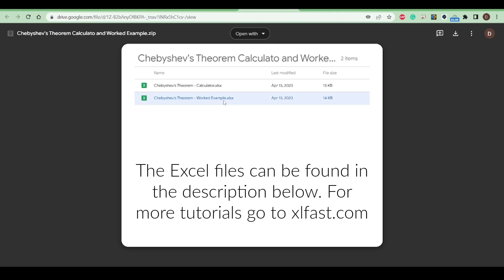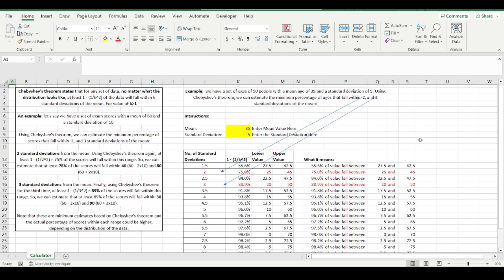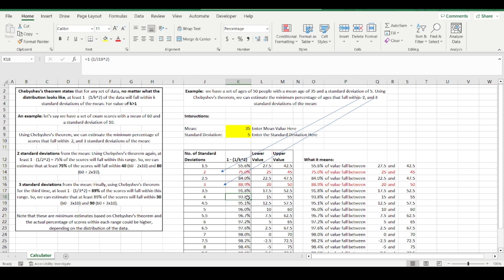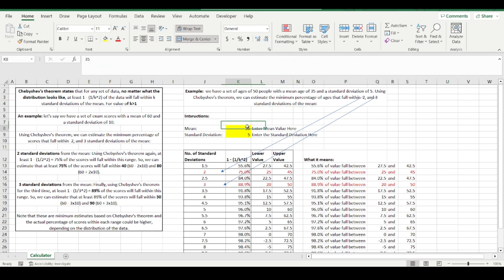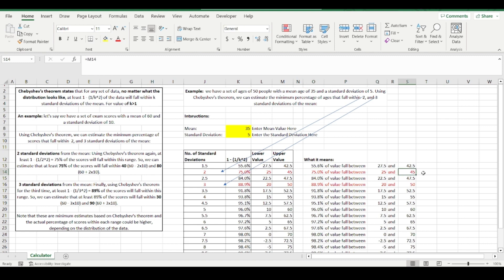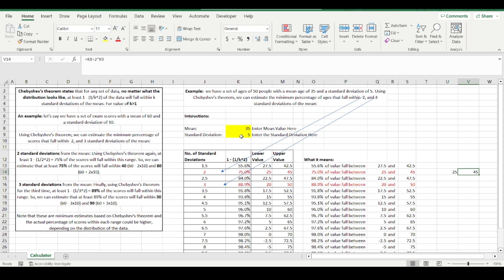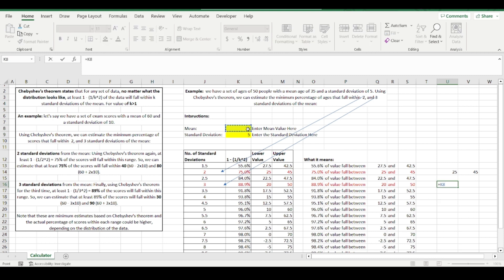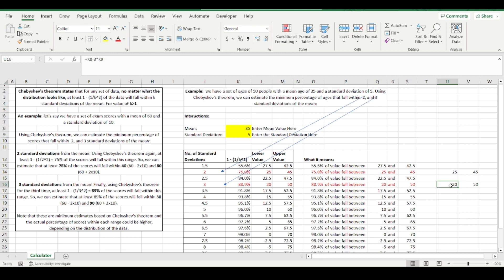Working with Chebyshev's Theorem in Excel